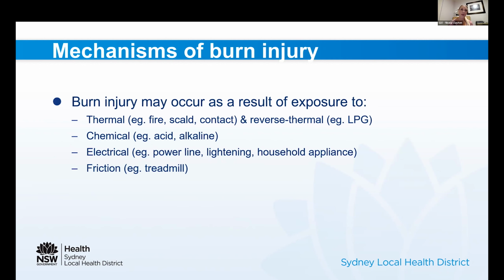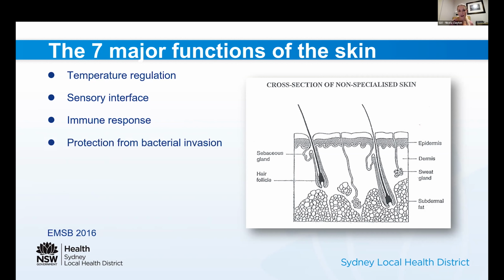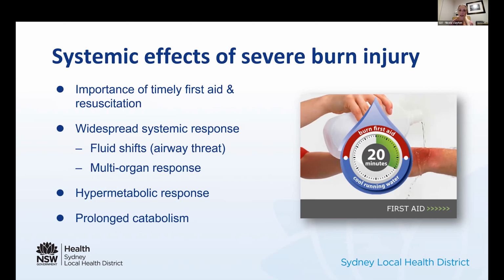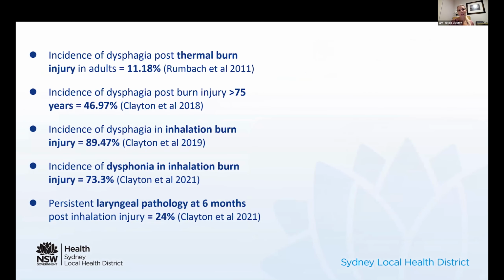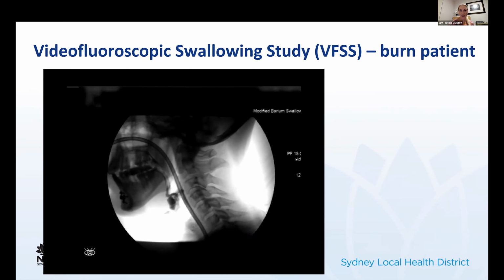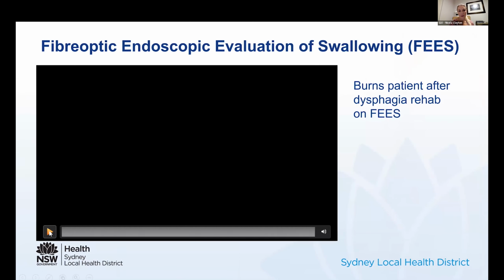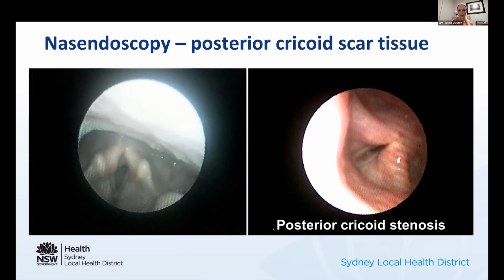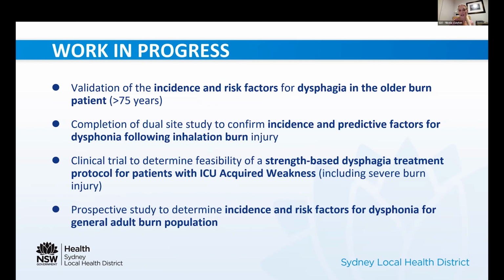Dysphagia in Severe Burn Injury: Advances in Clinical Practice Methods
Nicola CLAYTON
Concord Repatriation General Hospital, Australia

Dysphagia is a common consequence of burn injury with prevalence rates of dysphagia following thermal burn injury documented to be 11.18% in the general adult population, 46.97% in the aged (≥75 years) burn population and as high as 89.47% in those with an inhalation component to their injury. Deficits are apparent in both the motor as well as sensory aspects of swallowing function with onset evident early in the acute admission. Furthermore, laryngeal pathology in the presence of inhalation injury increases not only dysphagia severity but also the duration to dysphagia recovery, with heavy reliance of non-oral nutrition. A number of predictive factors for dysphagia development post burns have also been identified and validated however evidence describing treatment practices continues to evolve. This presentation will summarise current assessment and treatment practices, as well as discuss areas of novel and emerging clinical practice.